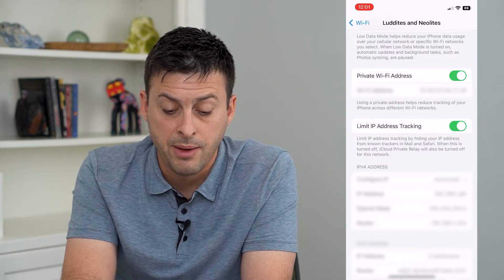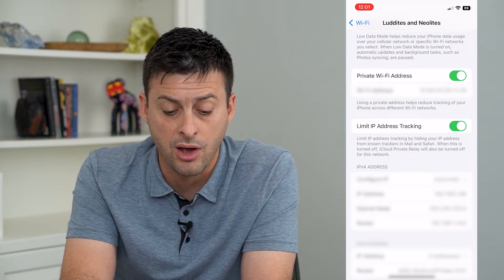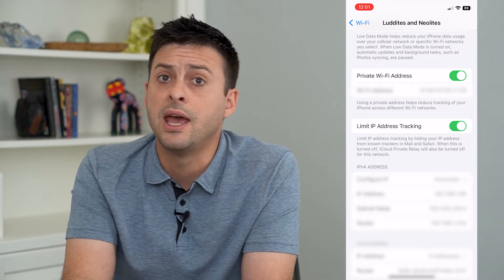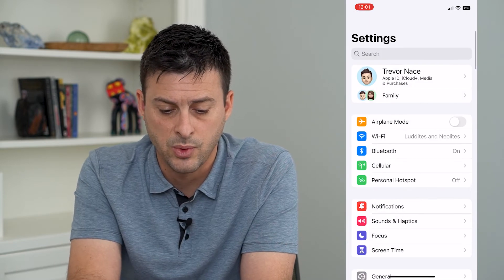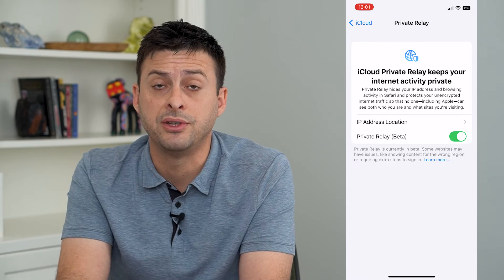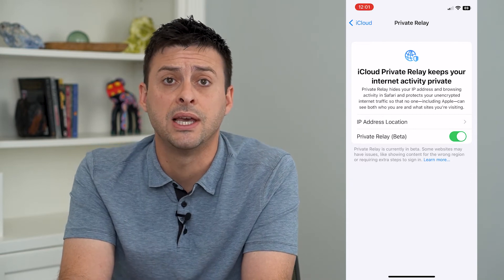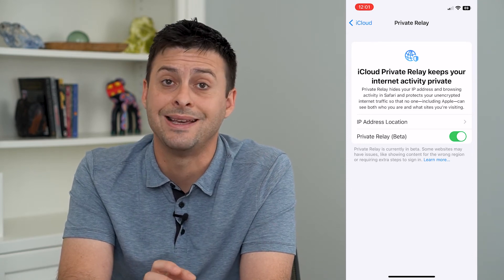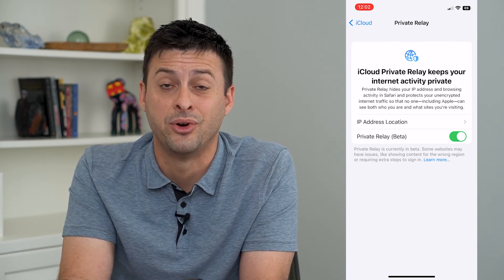How To Limit IP Address Tracking On iPhone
Let's limit who can track your IP address across websites and apps on your iPhone to help protect your privacy.